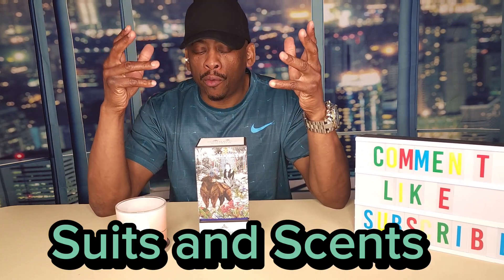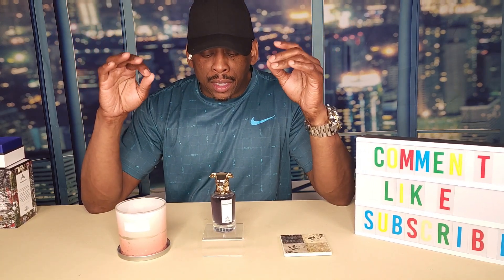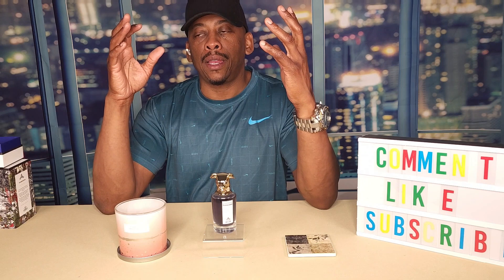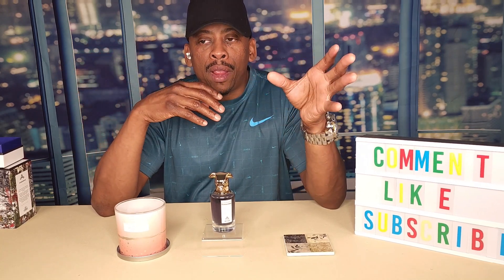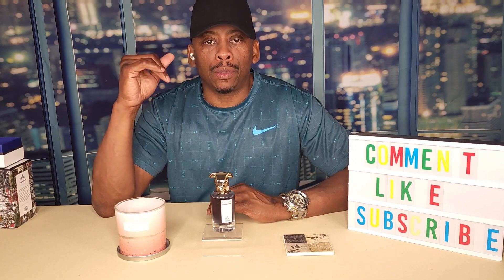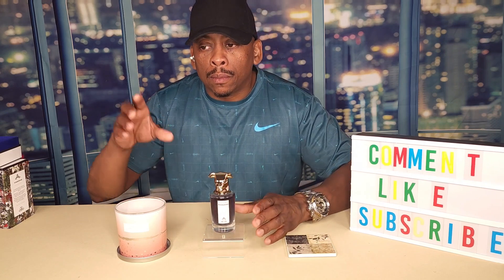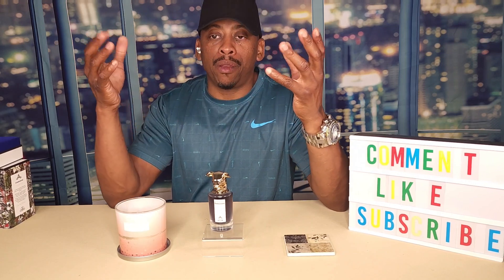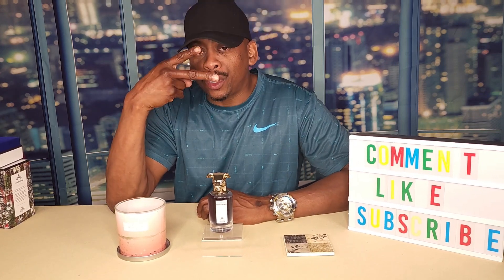Men's fragrances. colognes PENHALIGON BLAZING MR SAM ANOTHER FRAGRANCE TO THE COLLECTION